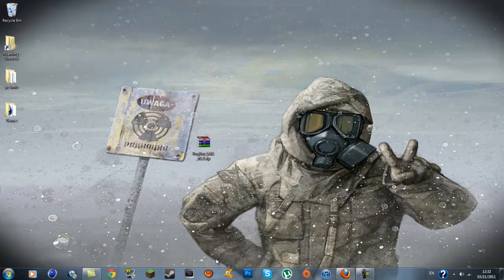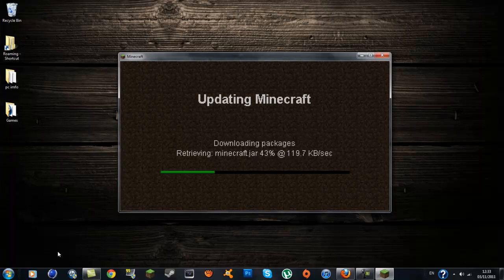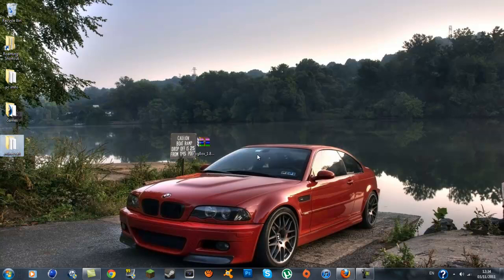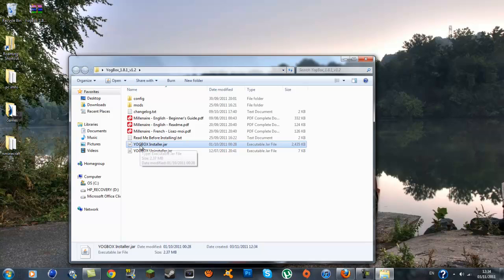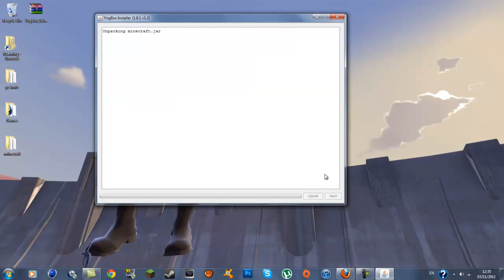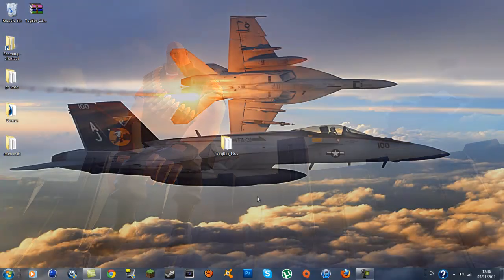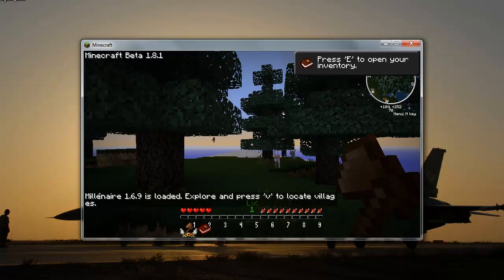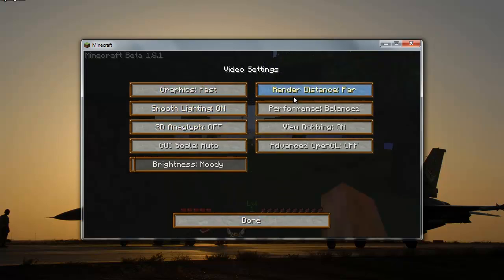How to Install The YogBox for minecraft Beta 1.8.1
Whats up guys Tommy here and we are back with a tutorial on How to Install The YogBox for minecraft Beta 1.8.1 .I hope this video helps you how to install this Mod and if you have any questions leave a comment and rating.